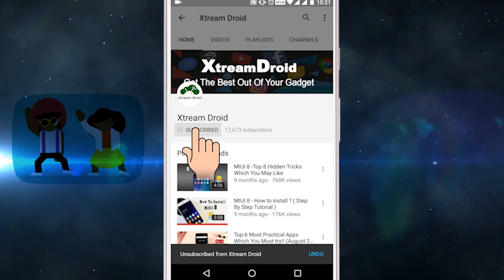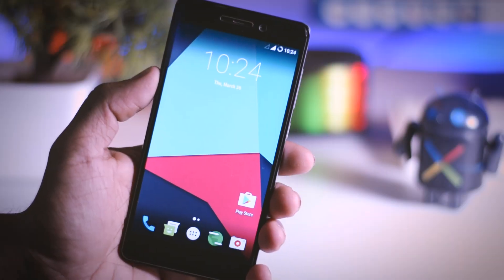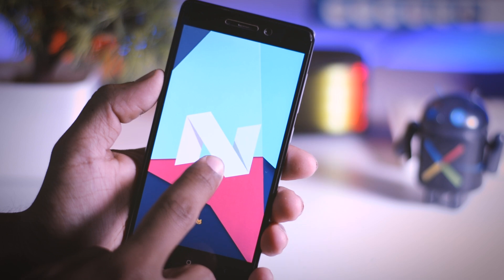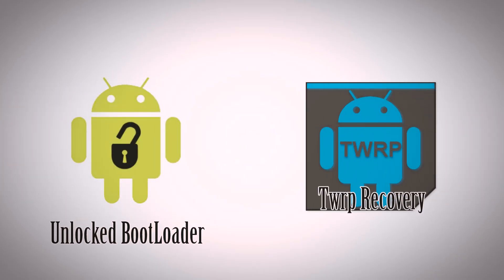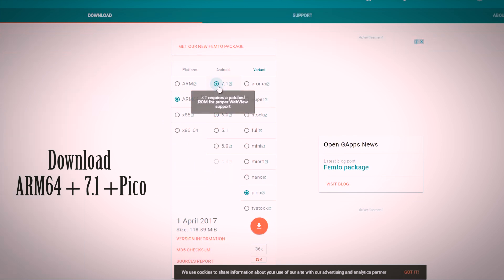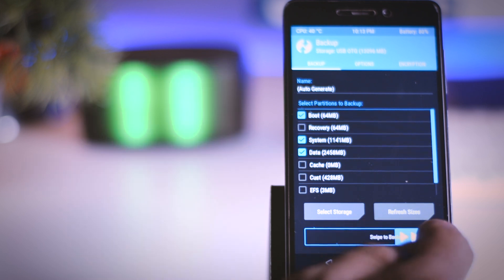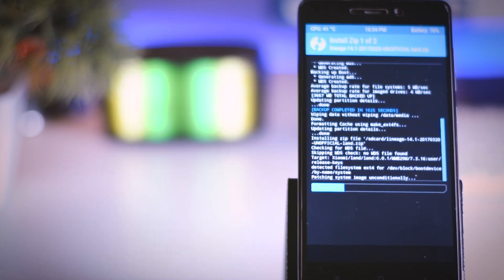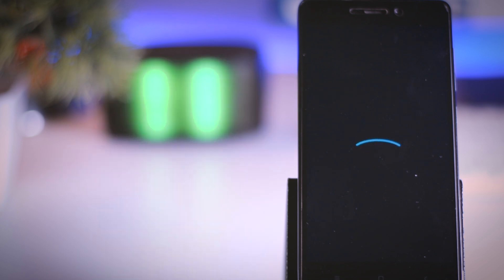Stable Android Nougat 7.1.1 Rom For Redmi 3s/Prime (How to Install)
The Xiaomi Redmi 3S Prime and 3S is budget Smartphone of Xiaomi. Both the devices are currently running on Android marshmallow over the custom skined miui 8.1 and nougat update is not coming any time soon. Since last couple of weeks i am getting lots of request to make a video on how to install Android nougat 7.1.1 on redmi 3s and 3s prime.

Download Links